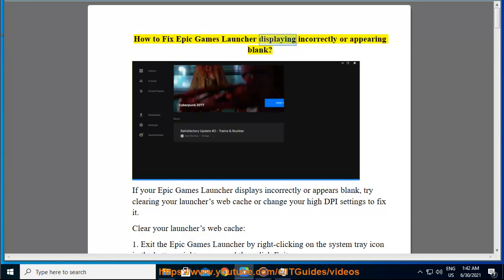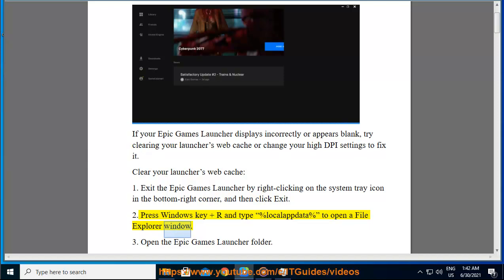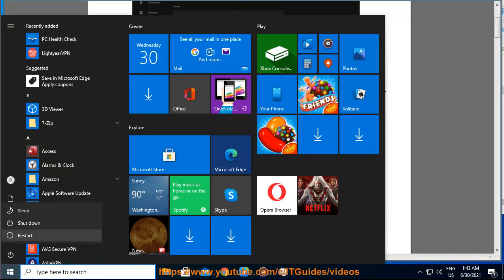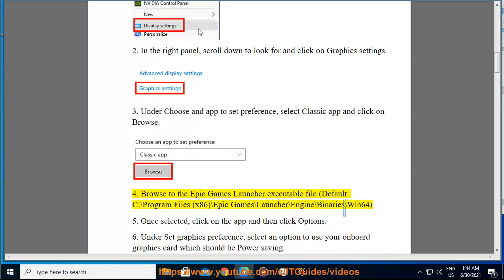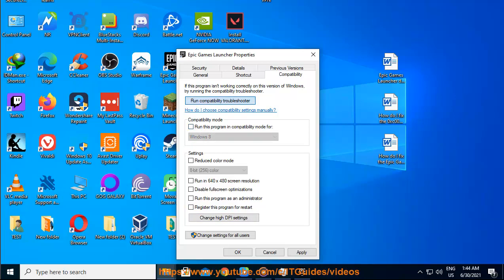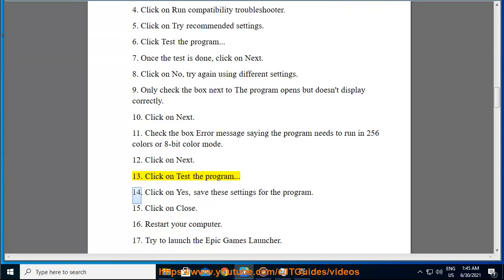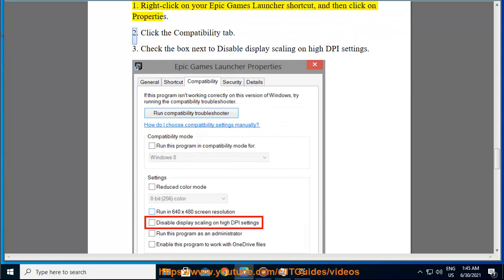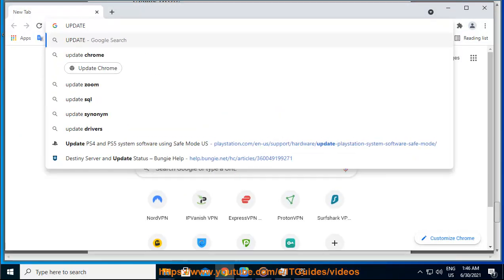Fix Epic Games Launcher displaying incorrectly or appearing blank on Windows 10/8/7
Here's how to Fix Epic Games Launcher displaying incorrectly or appearing blank on Windows 10/8/7.